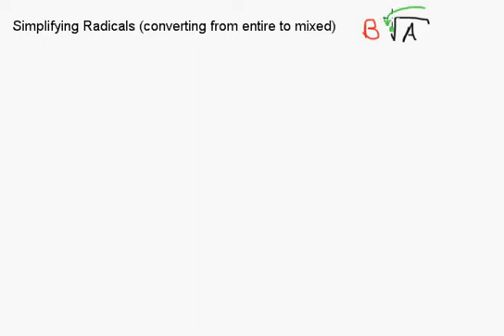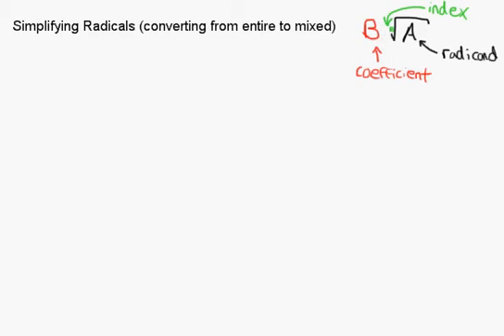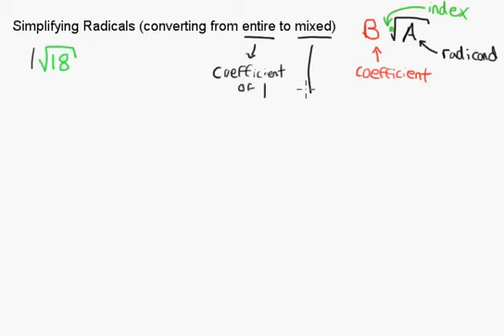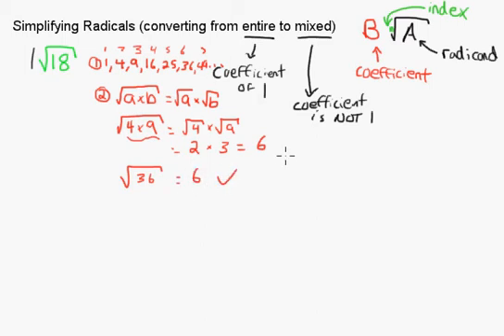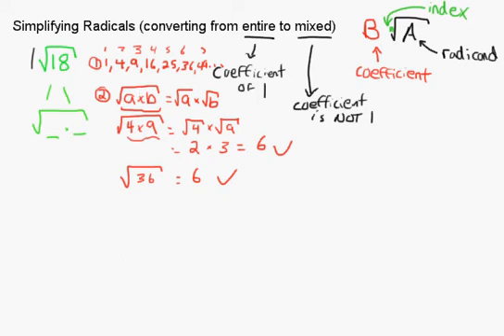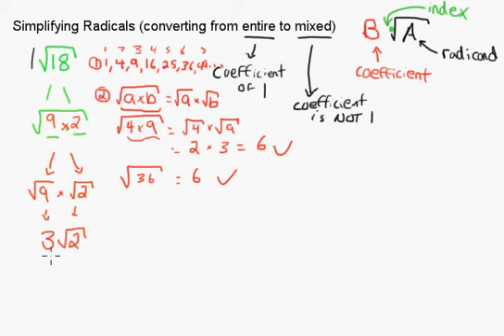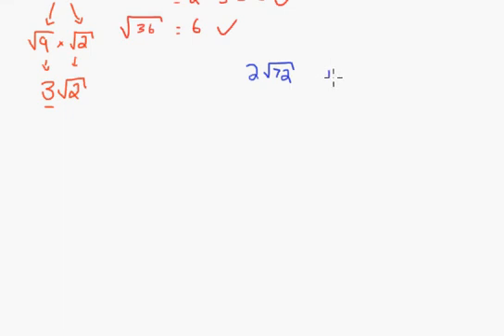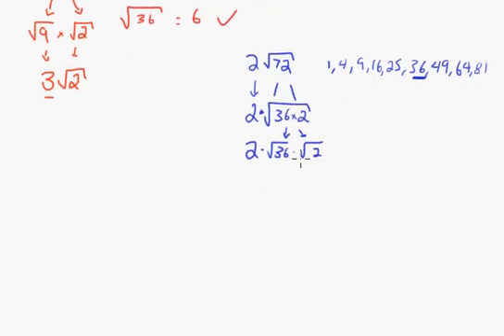Simplifying Radicals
This video shows how to simplify radicals, specifically square roots. It shows the identity used to make the simplification. It shows two examples of how to do this. Knowledge of perfect squares is necessary to understand this video.